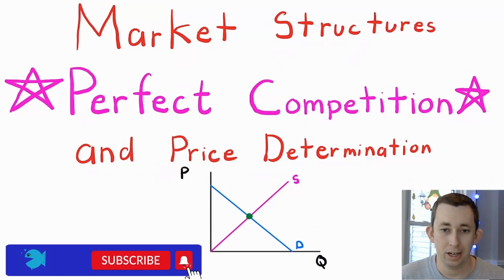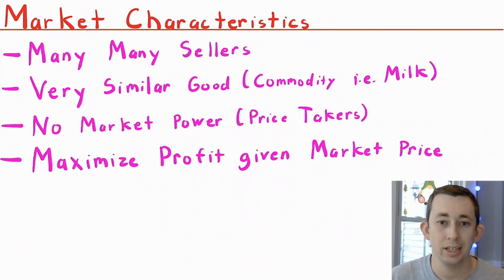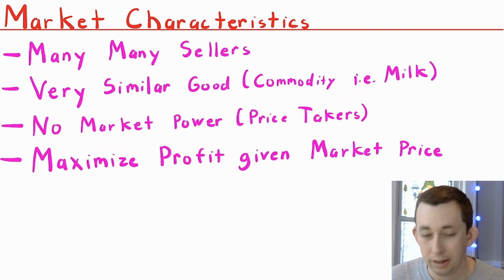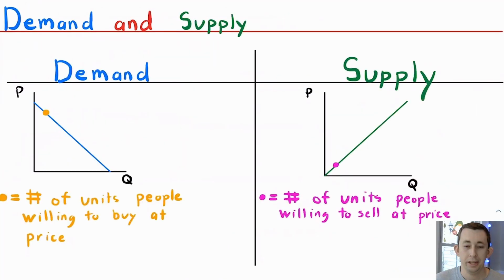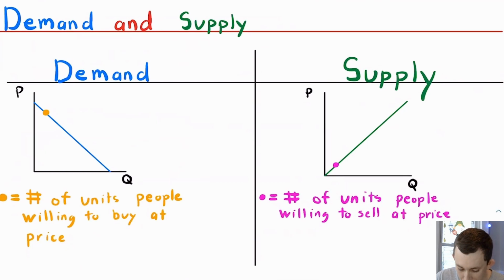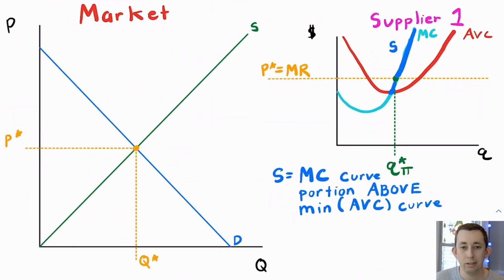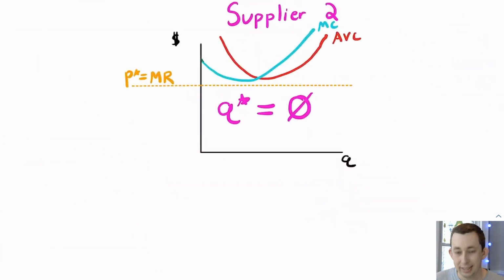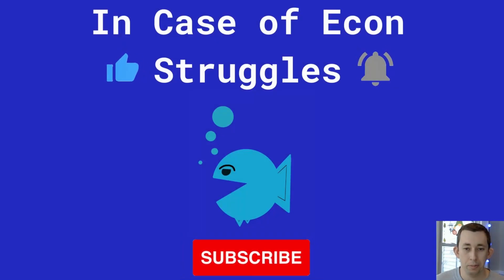Master Perfect Competition in 3 Minutes | Market Structure Struggles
Micro Struggles | Market Structures | Perfect Competition / Perfectly Competitive Markets:

This video talks about Supply, Demand, and how a Perfectly Competitive Market works. I talk about how each supplier chooses quantity and how price is determined.

Timestamps:
0:00 - Intro
0:10 - Market Characteristics
0:50 - Deriving Supply and Demand
1:34 - Determining Price and Quantity in the Market
1:50 - Firm-level Supply Decision